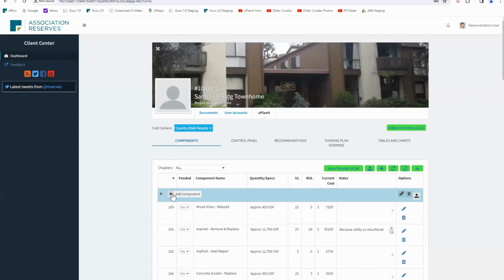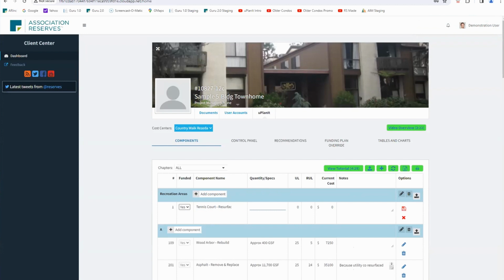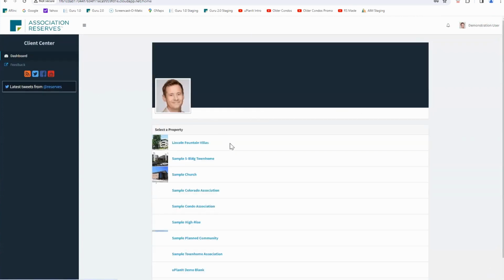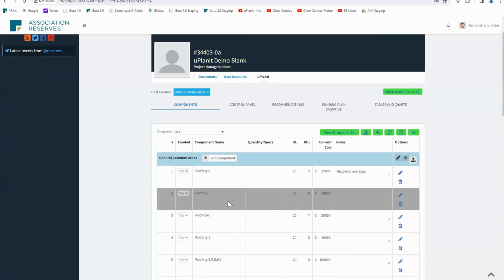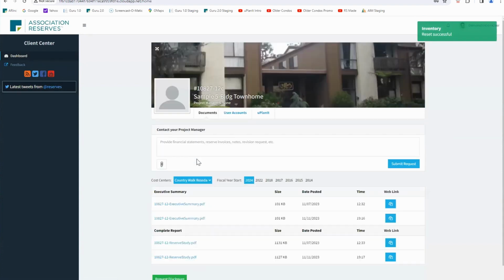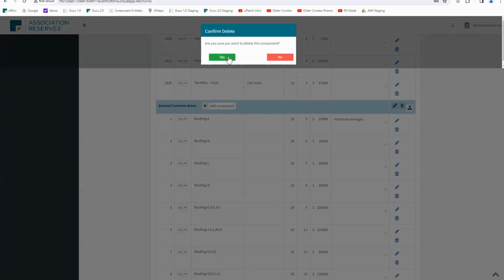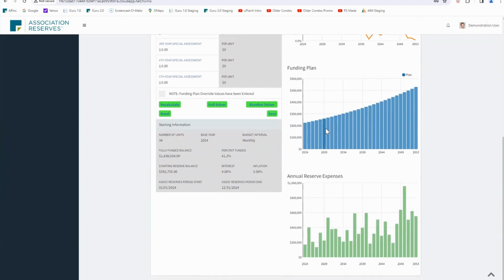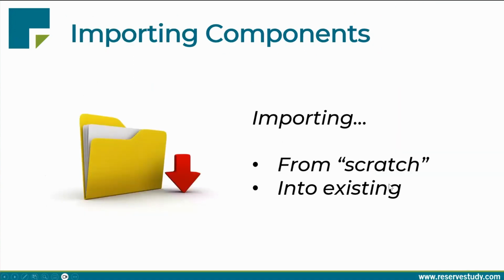Update Your HOA Budget FAST: Importing Components | uPlanIt Workshop & Demo Pt 4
Want to import components into your uPlanIt profile? We’ll show you how to batch-import HOA components to update your reserve funding plan.

Whether you're starting fresh or updating existing inventory, this uPlanIt tutorial makes importing and organizing HOA common area components a breeze. Learn how to effortlessly update your new budget for the season, ensuring every decision benefits your association. Join us in this practical walkthrough to streamline your HOA's financial planning!
Follow Association Reserves!
Get your HOA FiPhO Score Now!

01:00 Importing Components
01:42 Review of Adding Components & Chapters
03:33 How to Import Component Inventory
05:54 Full VS Baseline Calculations